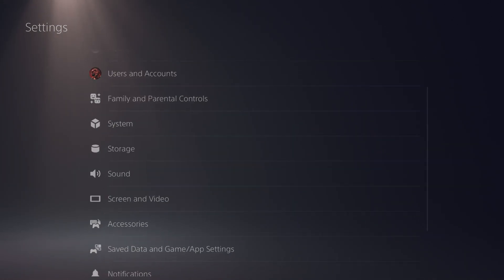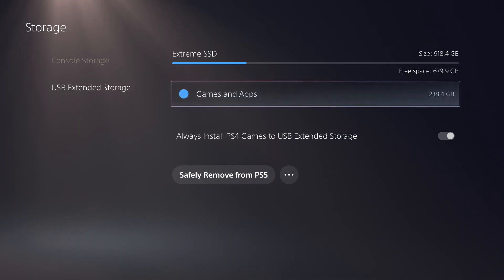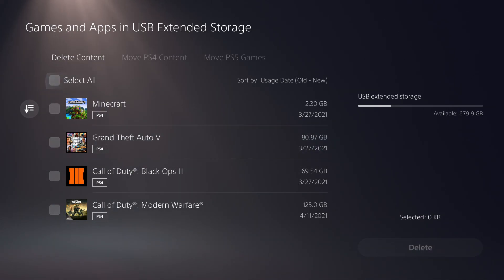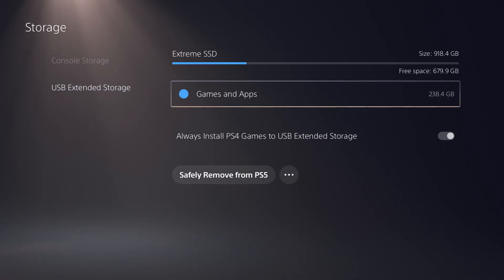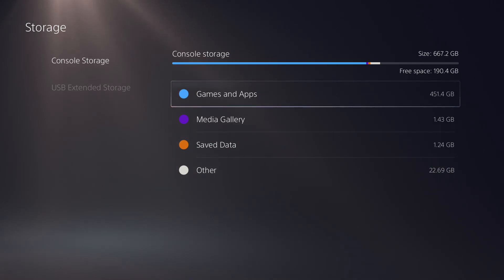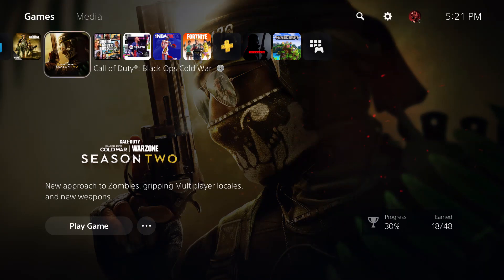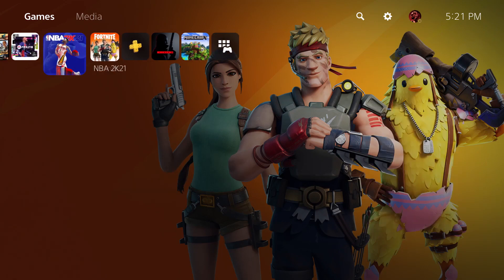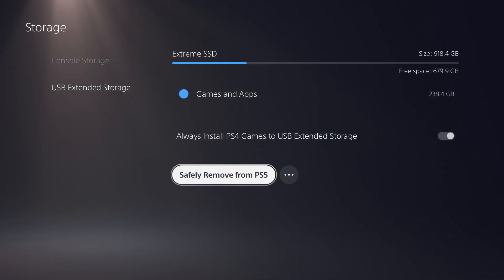How to Use an External Hard Drive on PS5 | Full Storage Setup Guide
Learn how to set up and use an external hard drive on your PS5 console.